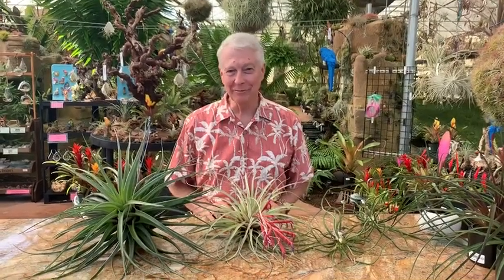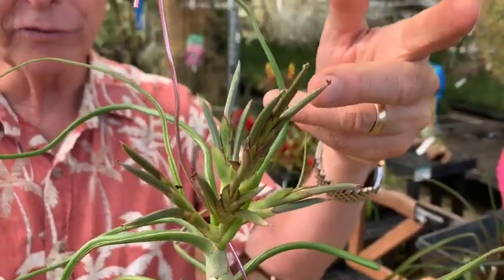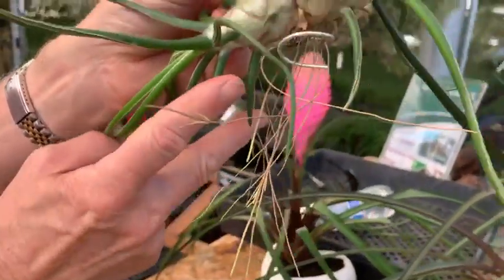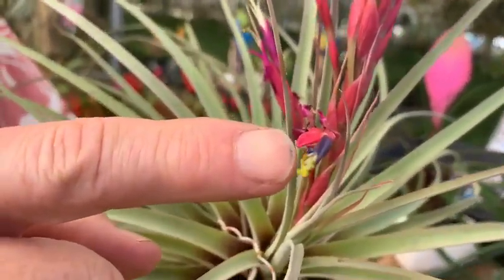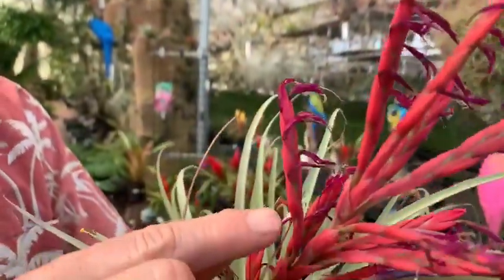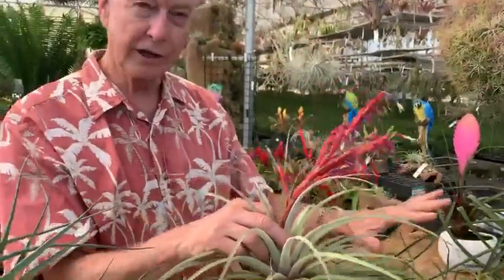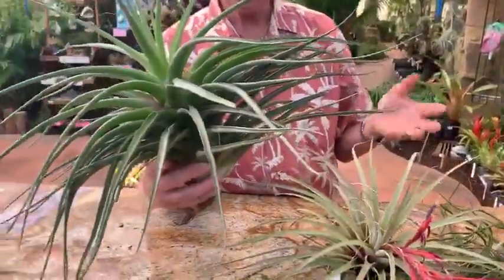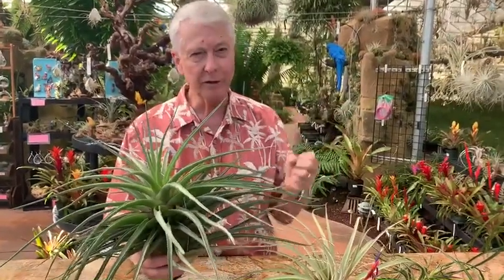Tilly Talks: The Basics of Hybrids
Learn more on seed pods, pollination, offsets and blooming cycles in this episode of Tilly Talks with Paul Isley!